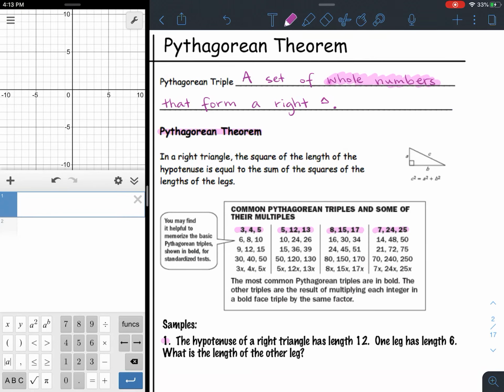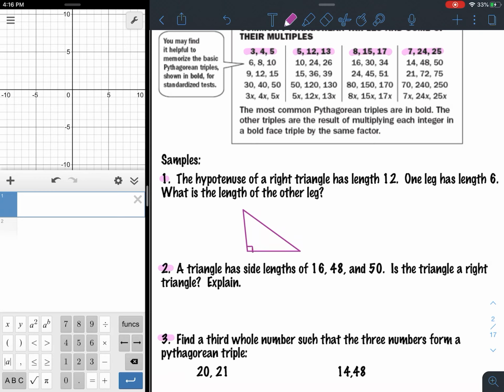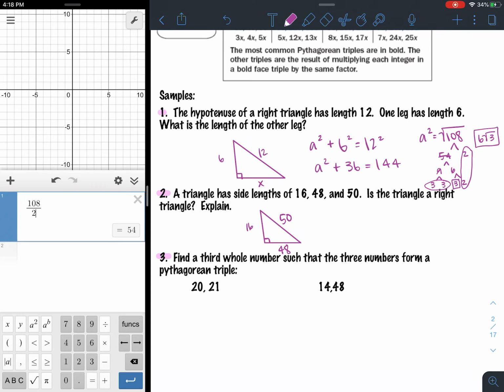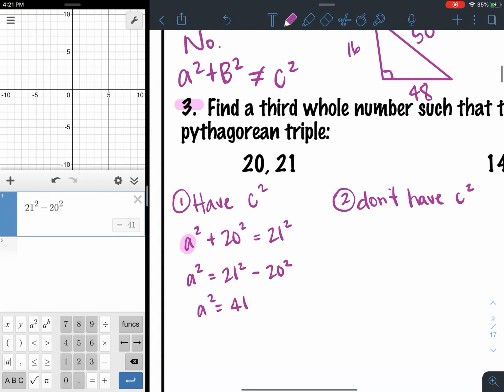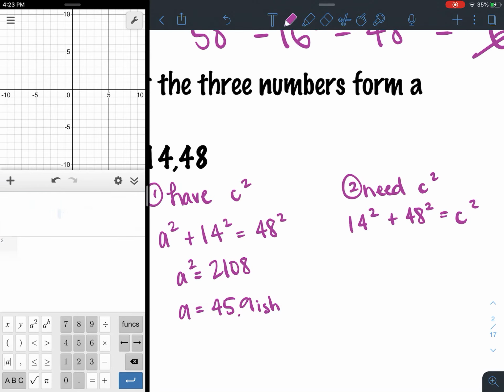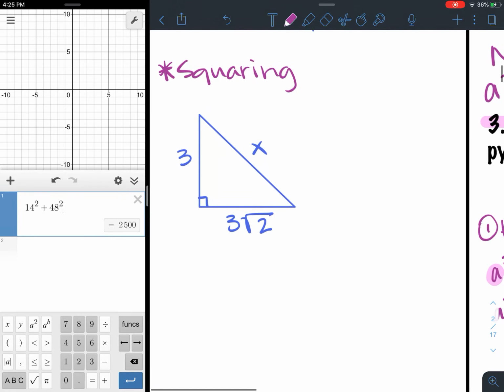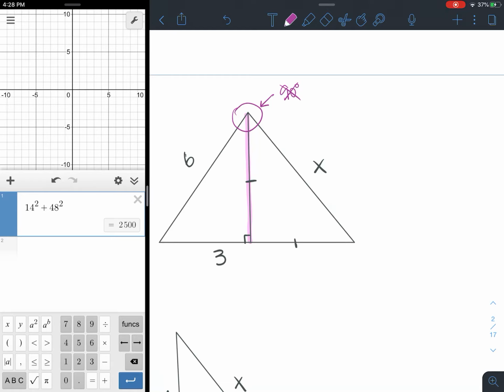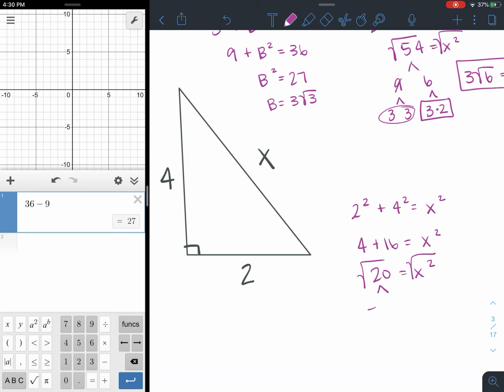At Home - U5D1 Pythagorean Theorem